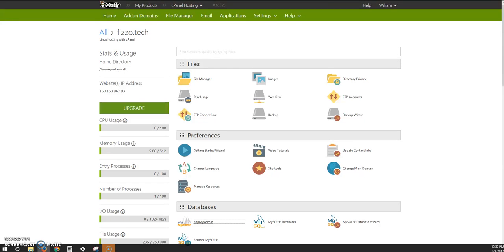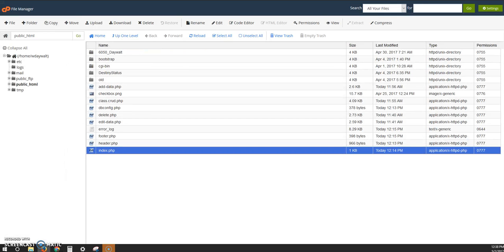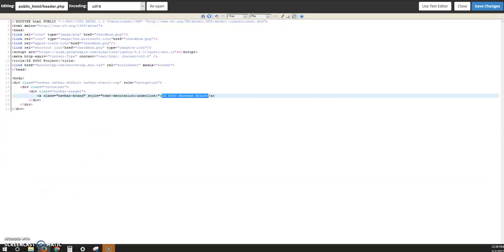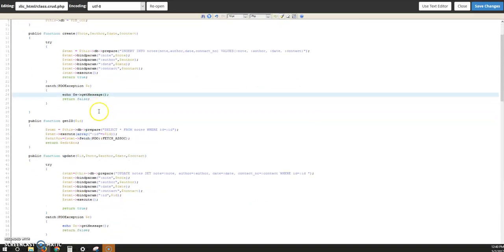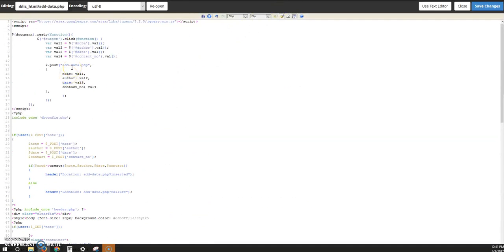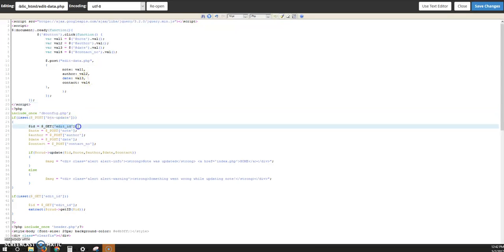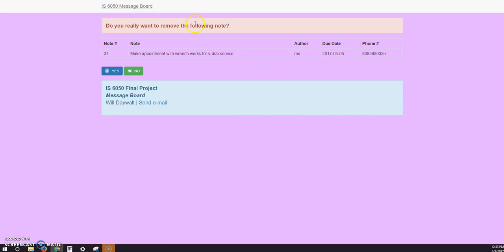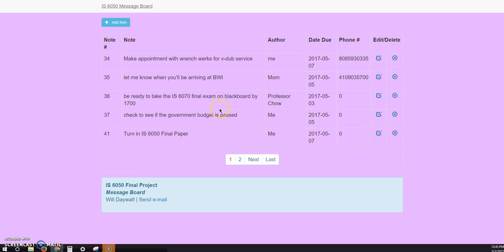Message Board System